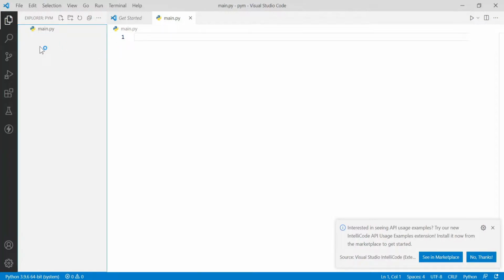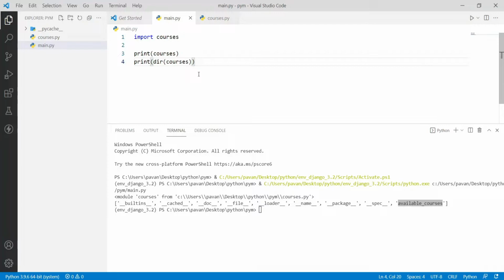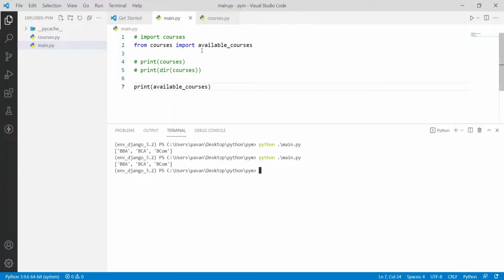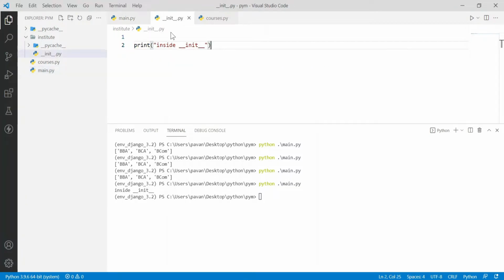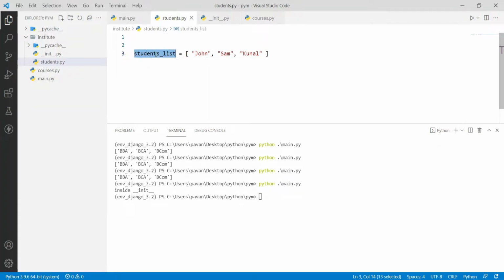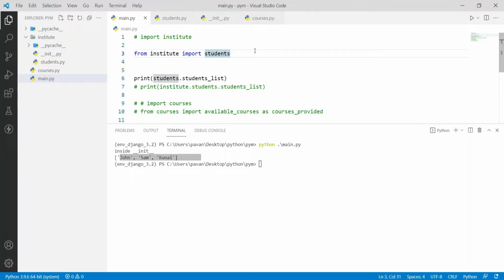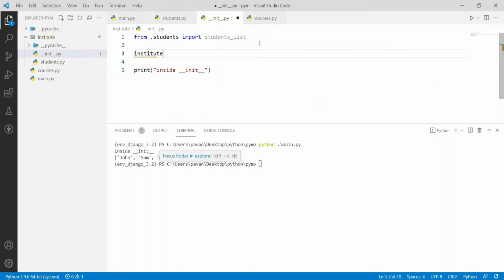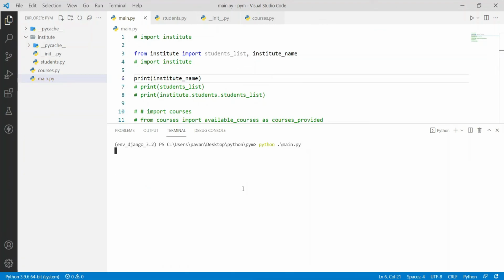Quick Introduction on Python Modules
A Module defines a bunch of code which provide special features to its users out of the box.
We’ll be learning how to create a module and access it.

Video Timeline
00:05 Introduction
00:35 Importing a Module
02:40 Giving alias to a module
03:19 Importing Modules within folders
06:30 Importing Modules within __init__.py file

Other Popular Videos on Django Framework

Track Title: Glacier
Genre: Ambient
Artist: Patrick Patrikios